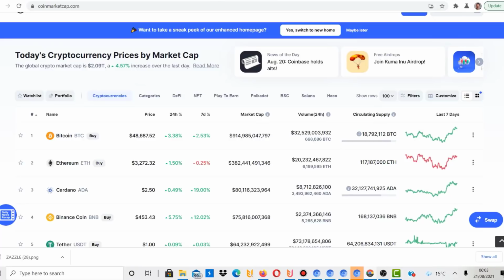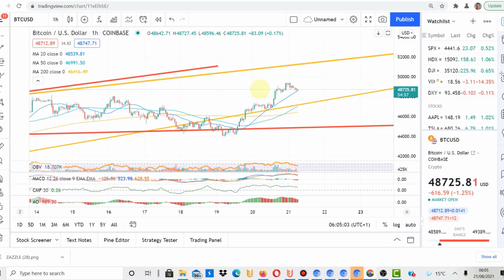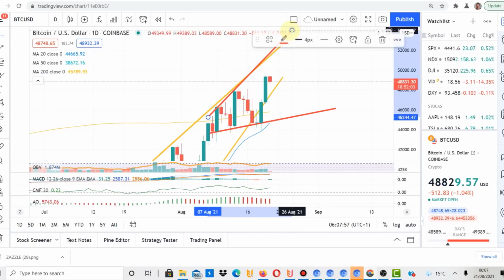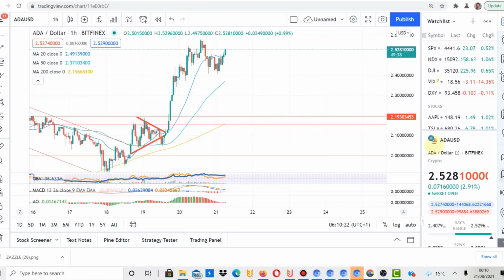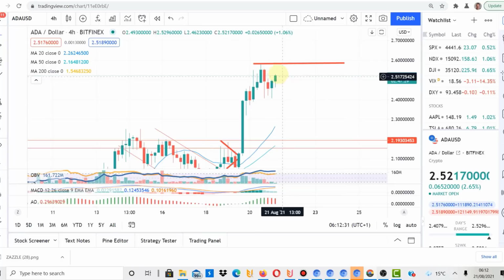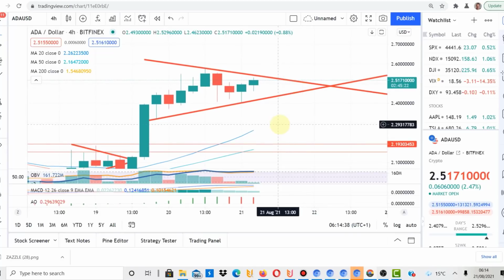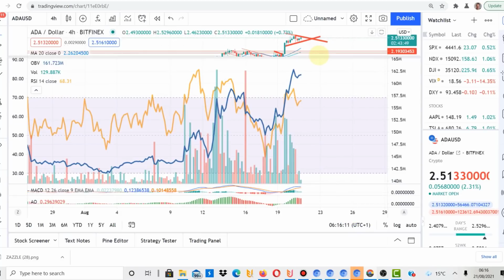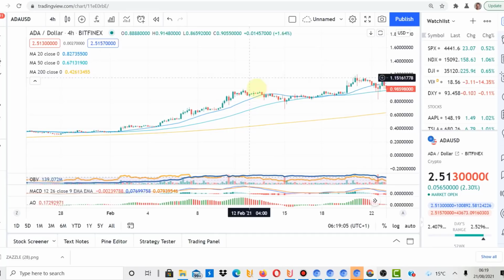Cardano ADA Price News Today - Continuation to the Upside? Technical Analysis and Cardano Price!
Cardano ADA Price News Now - New All-Time High Imminent? More Breakouts! Cardano Technical Analysis! New All-Time Highs Now? In this video I talk about a technical analysis of the Cardano ADA and Bitcoin prices and I talk about some important price moves that are happening right now!  Cardano Price Prediction!